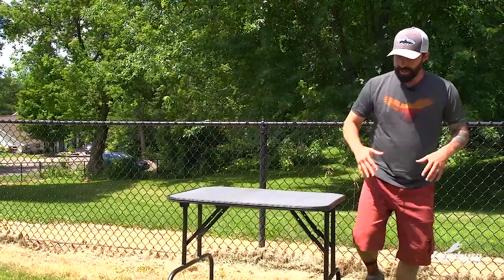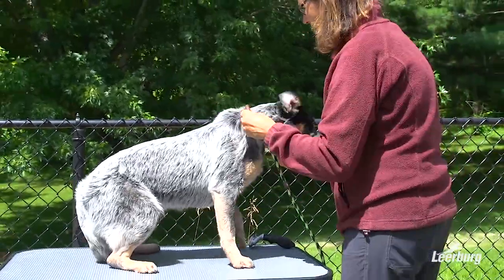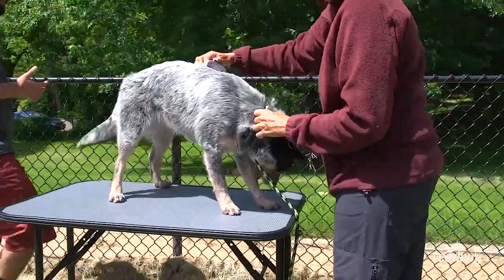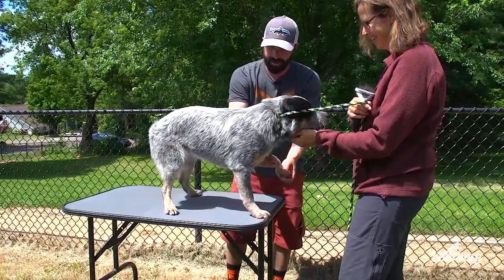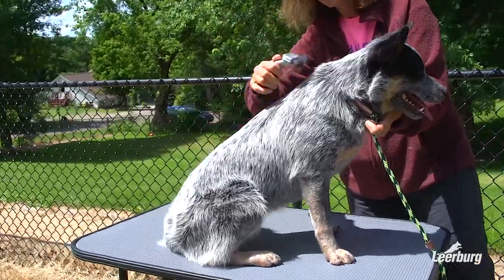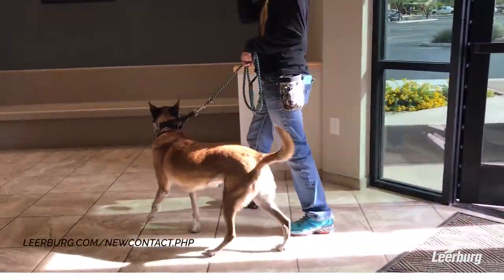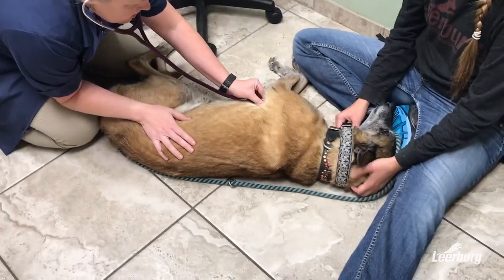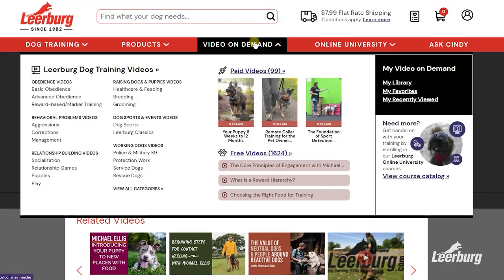JJ Belcher on Preparing Your Dog For The Vet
In this video, JJ Belcher discusses how to prepare your dog for vet visits. Here he suggests some ways to acclimate your dog to being touched and handled.

This clip is one of many that came from From the Rescue to the Home with JJ Belcher. This course is available as an online self-study course.